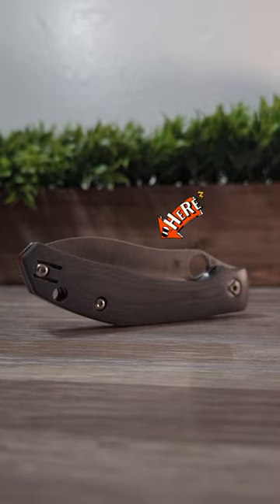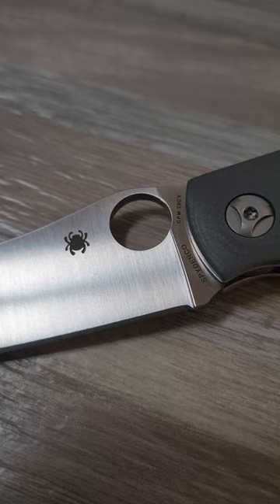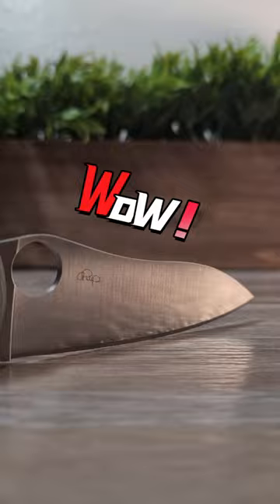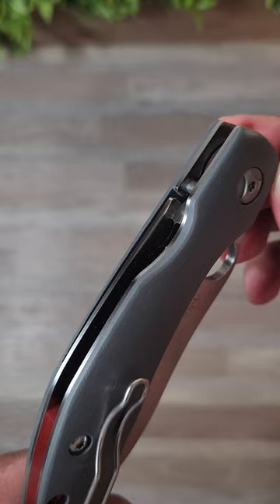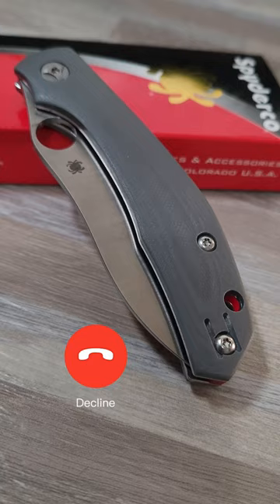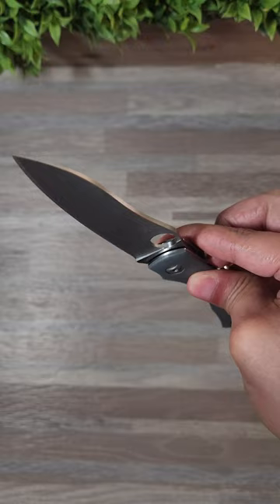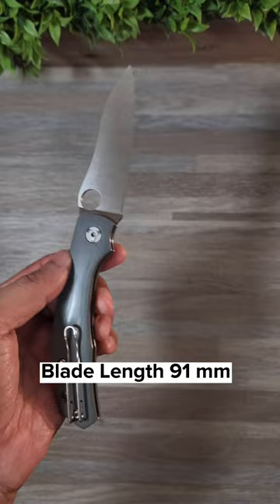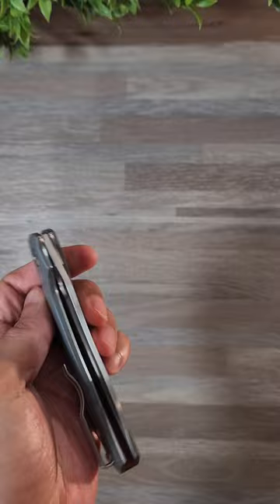Exclusive DLT Trading Spyderco Kapara with 20cv, Top EDC Knife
Sharing my likes and dislikes for the DLT Trading Exclusive Spyderco Kapara with 20cv stainless steel blade.
on WhiteMountainKnives.com
Link to Whitemountainknives.com